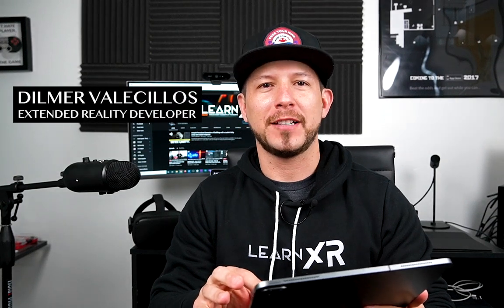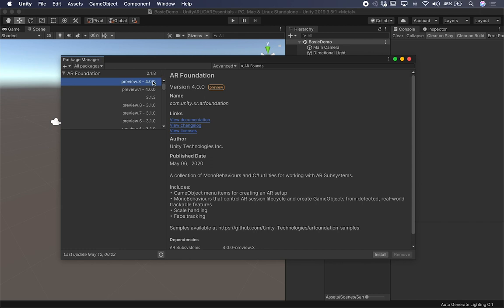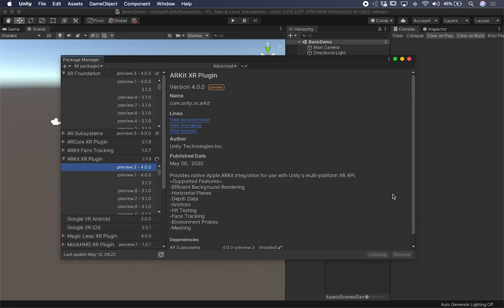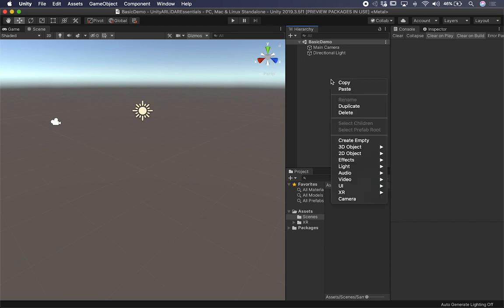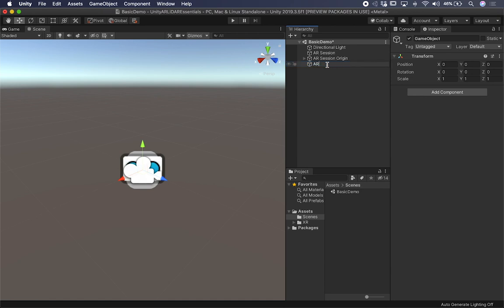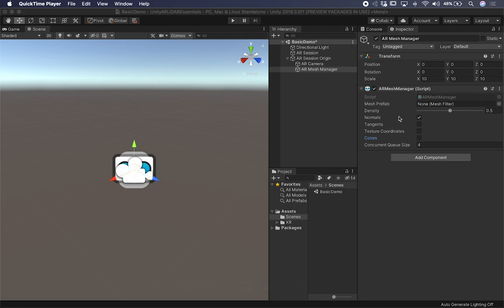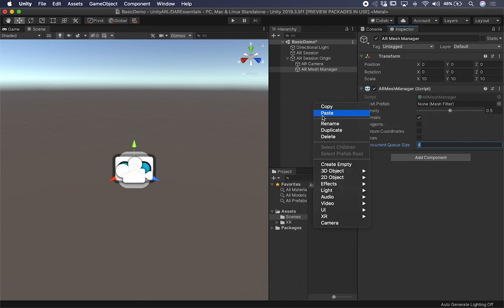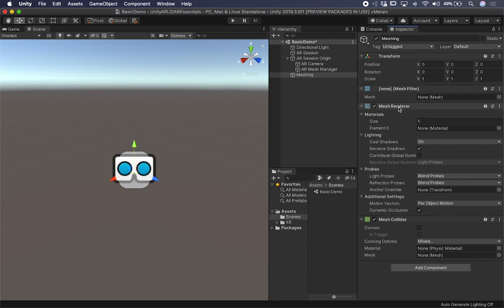Unity3d LiDAR - How To Use LiDAR Scanner With AR Foundation?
Today I start my tutorials on using LiDAR Scanner with AR Foundation where I show you how to set up a basic scene that uses AR Foundation 4.0 Preview.3 which includes meshing functionality with ARKit.